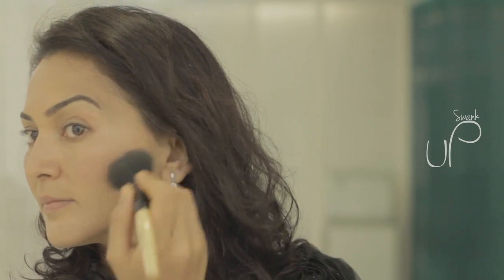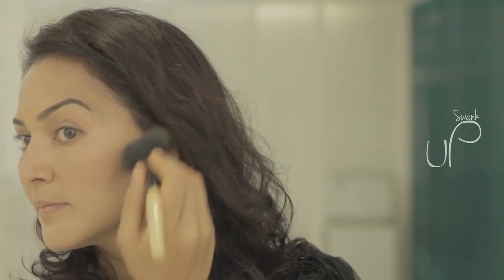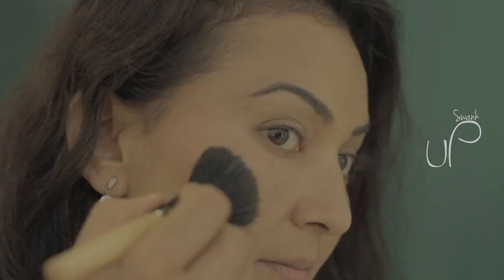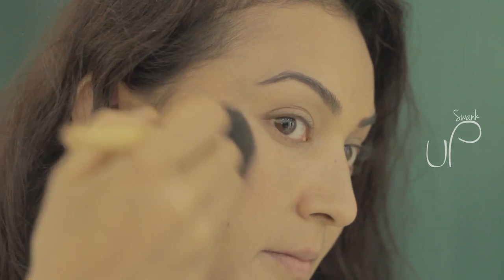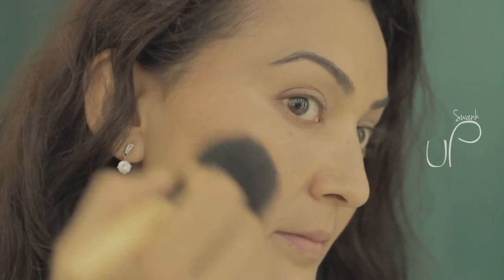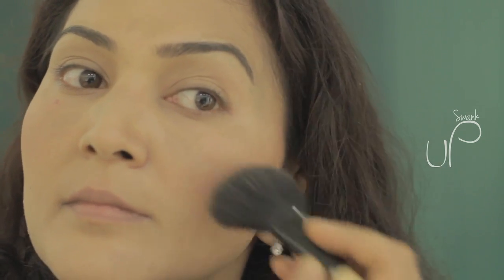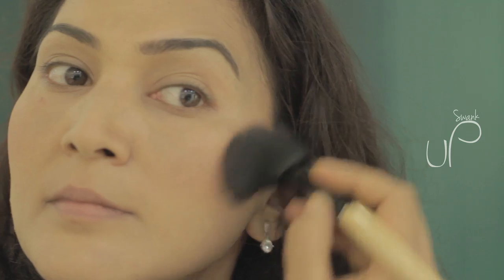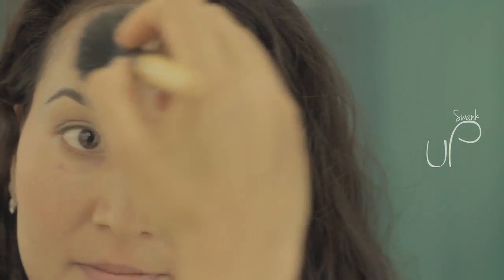applying blusher - face makeup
how to make your cheek bone look more how to apply blusher